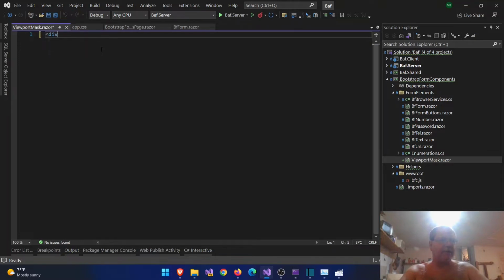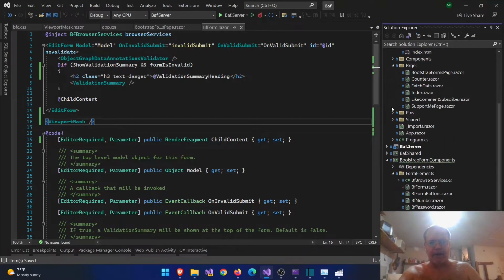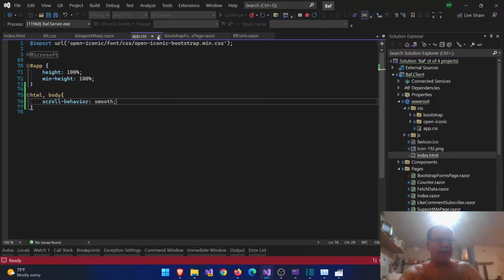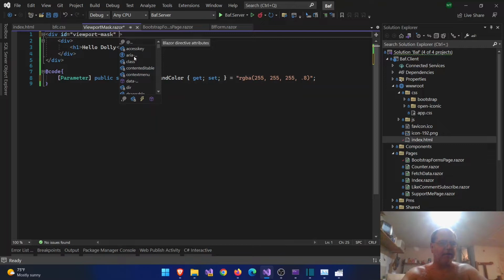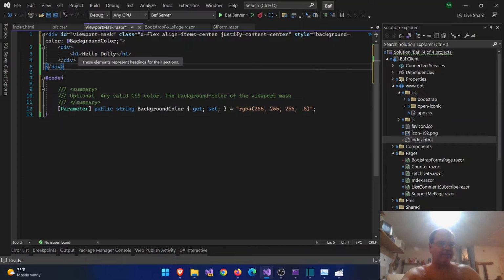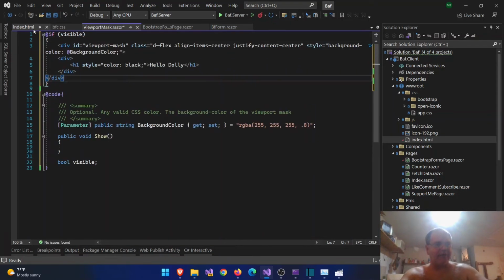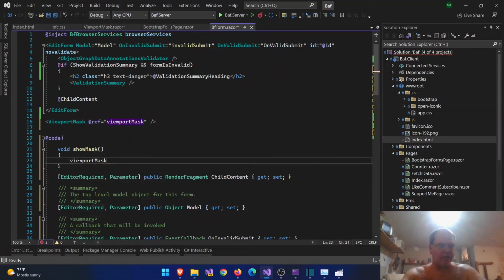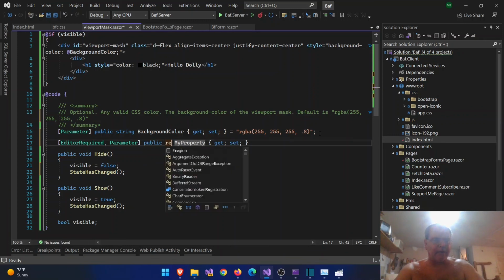Mask Form during submit p1 - Create Viewport Mask - e23 - Blazor form components for Bootstrap